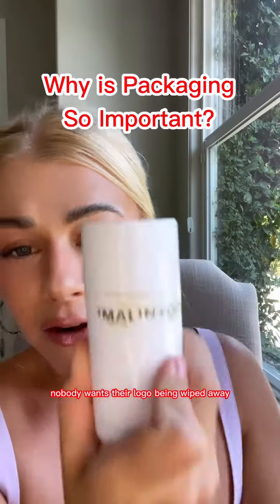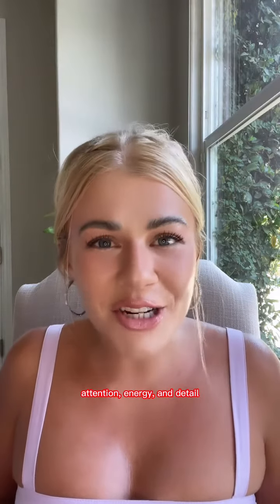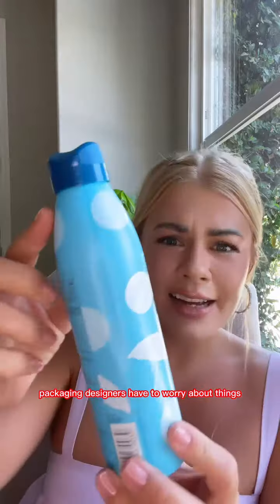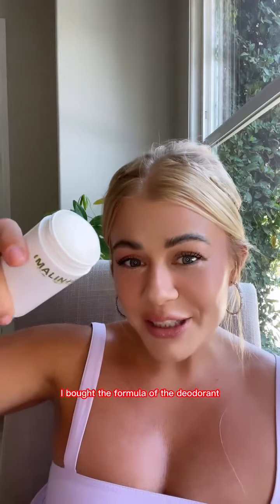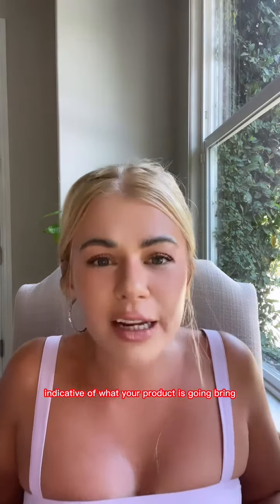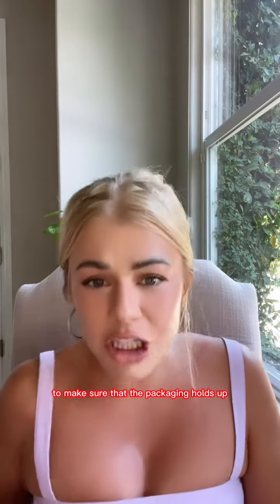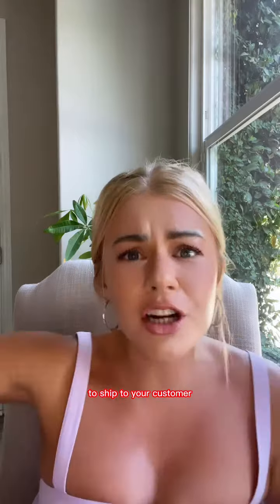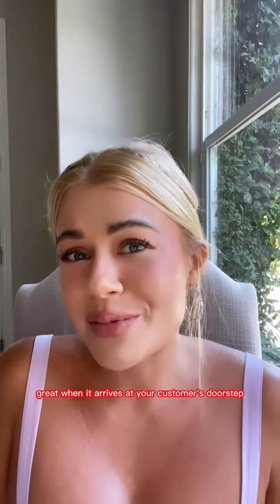Why is Packaging So D*mn Important?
Packaging is often an after-thought for most first-time business owners but it’s the first thing your customer sees when unboxing their order and therefore the first tangible impression of your products.⁠

Aesthetically pleasing packaging is the goal but most importantly it must protect and preserve your product; keeping it safe through the shipping process from the supplier to the warehouse and then from the warehouse to your customer.⁠

Find packaging suppliers and packaging designers on our Sourcing Marketplace!